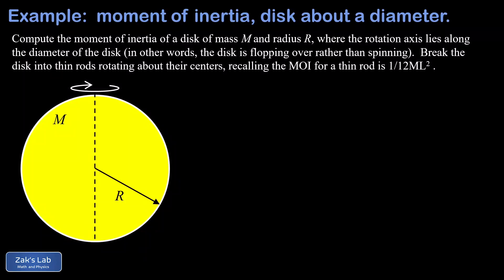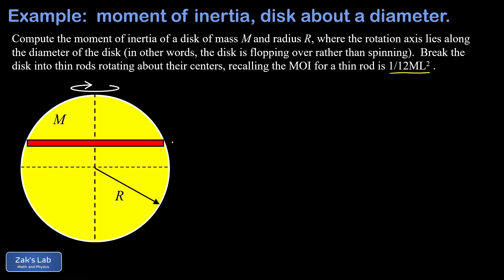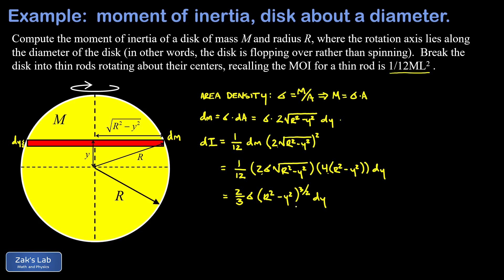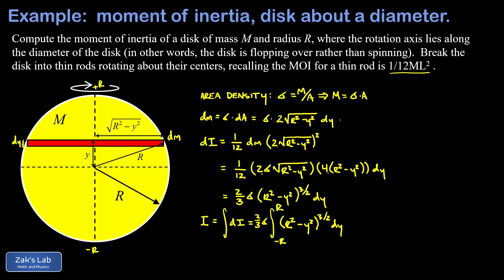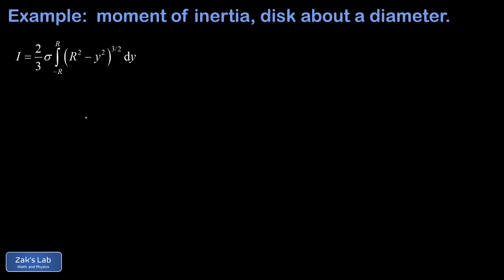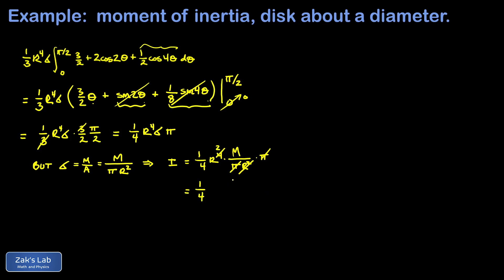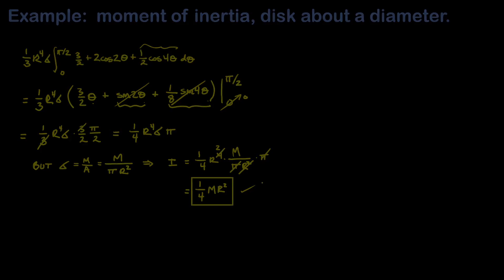Find the moment of inertia of a disk about a diameter by using thin rods, moment of inertia integral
00:00 In this challenging physical integration problem, we find the moment of inertia of a disk about a diameter by using thin rods.

When we say the rotation axis is a diameter of the disk, we mean the disk is flopping over rather than spinning on the axis perpendicular to the disk and passing through the center.  There are many ways to approach this moment of inertia integral, but our choice in this problem is to break the disk into thin rods rotating about their centers, and we're going to use the previous result that the moment of inertia of a thin rod rotating about its center is given by 1/12ML^2.

00:31 Diagram a thin rod increment:  we draw a thin rod contributing the infinitesimal mass dm to the disk and located at a vertical coordinate of y from the horizontal reference line cutting the disk in half.  We use trigonometry to express the length of the thin rod in terms of y.

01:24 Reminder on area density:  we get a quick reminder of the definition of area density as sigma=mass/area.  We can turn this around to express any mass as sigma*area.

02:00 Express dm in terms of y:  we express the mass of the thin rod dm in terms of y by writing dm=sigma*dA and expressing the infinitesimal area dA as the length of the rod multiplied by its thickness, dy.

02:40 Express the moment of inertia contribution of the thin rod entirely in terms of y:  now we use the previous result for moment of inertia of a thin rod to write the moment of inertia increment as dI=1/12*dm*L^2.  We sub in dm in terms of y and the length of the rod in terms of y to obtain an expression for dI entirely in terms of y.

04:07 Final setup for the moment of inertia integral:  now that we have an expression for dI in terms of y, we use an integral to sum the moment of inertia contributions.  We take care to include the limits of integration, as y goes from -R to +R (the bottom of the disk to the top).  This results in a difficult integral 2/3*sigma integral_-R^R (R^2-y^2)^(3/2)dy.

04:56 Make a trig substitution to transform the integral to theta space:  to solve the integral, we let y=Rsin(theta) and dy=Rcos(theta)d(theta).  The limits of integration transform to -pi/2 to pi/2.  We begin to simplify the integrand using the pythagorean identity 1-sin^2(theta)=cos^2(theta).  The integrand simplifies to cos^4(theta), and this is an even function, allowing us to do only half the integral, then double the result.

07:30 Integrate cos^4(theta):  we apply the power reducing identity cos^2(theta)=1/2(1+cos(2*theta)) two times to reduce powers in the integrand.  When we expand the result, we still have one problematic term cos^2(2*theta), and we apply the identity one last time.  Now all the pieces of the integrand have guessable antiderivatives by using the chain rule backwards.

08:49 Final expression for the moment of inertia:  we guess antiderivatives and sub in the limits of integration to obtain a simple expression for the moment of inertia in terms of the mass of the disk, M, the radius of the disk, R, and the area density, sigma.  We still need to eliminate sigma by expressing it as the mass of the disk divided by the area, M/pi*R^2.  After making this substitution, we arrive at the final expression for the moment of inertia of the disk rotating about a diameter:  1/4*MR^2, and we're done!